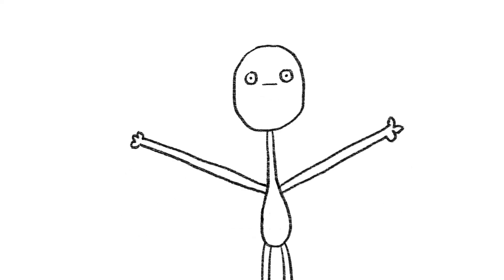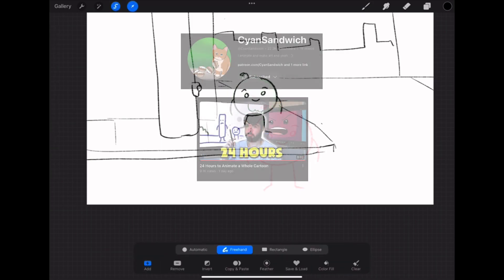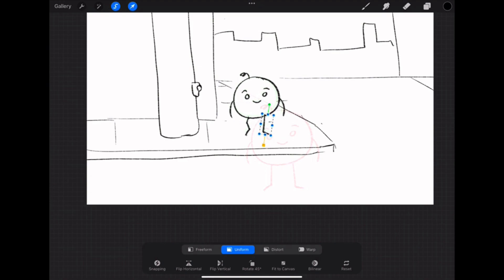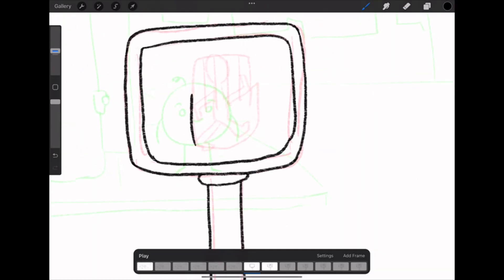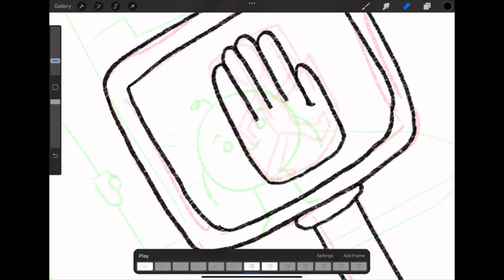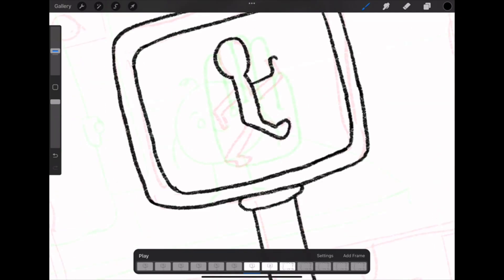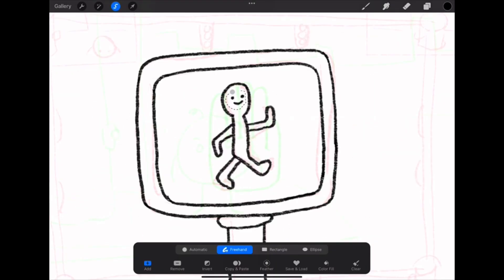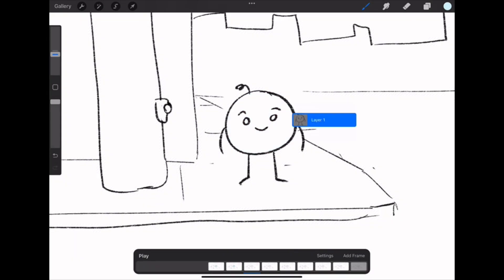1 Hour to Make an Animated Cartoon